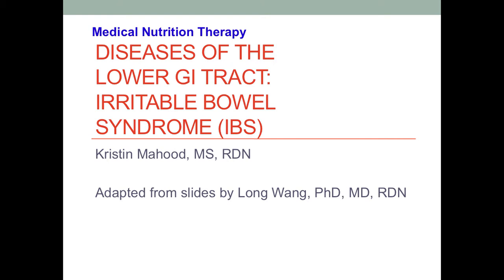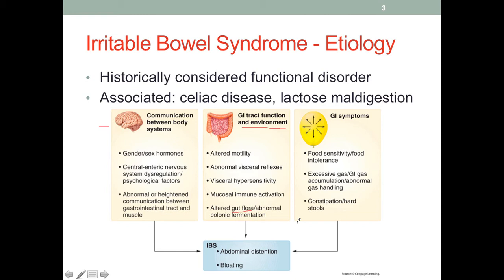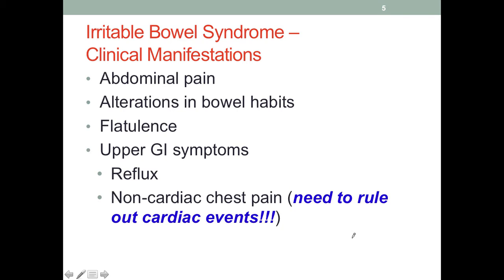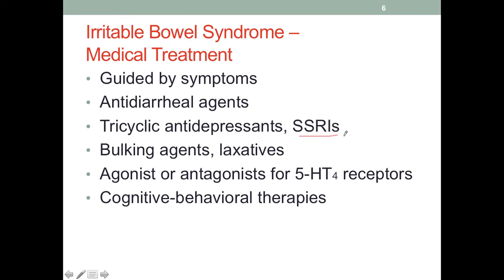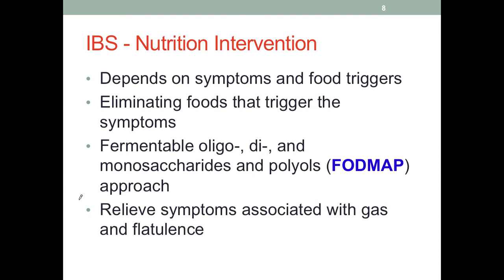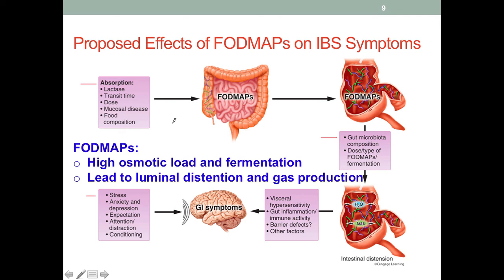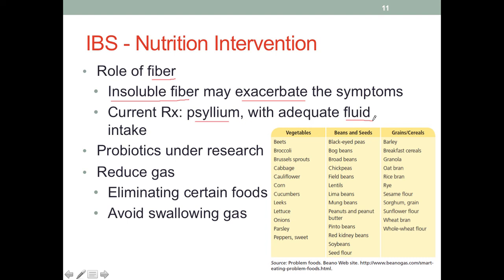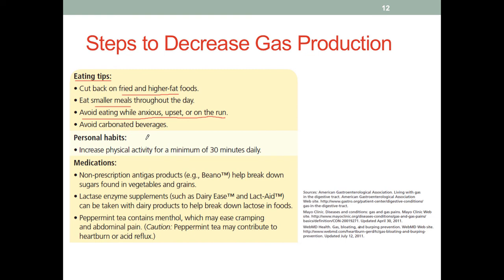MNT IBS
Table of Contents:

00:07 - Irritable Bowel Syndrome (IBS)
01:57 - Irritable Bowel Syndrome - Etiology
03:26 - Irritable Bowel Syndrome - Pathophysiology
05:36 - Irritable Bowel Syndrome – Clinical Manifestations
07:11 - Irritable Bowel Syndrome – Medical Treatment
09:54 - Nutrition Therapy for IBS
11:01 - IBS - Nutrition Intervention
12:29 - Proposed Effects of FODMAPs on IBS Symptoms
14:56 - Low-FODMAP Diet
15:17 - IBS - Nutrition Intervention
17:51 - Steps to Decrease Gas Production